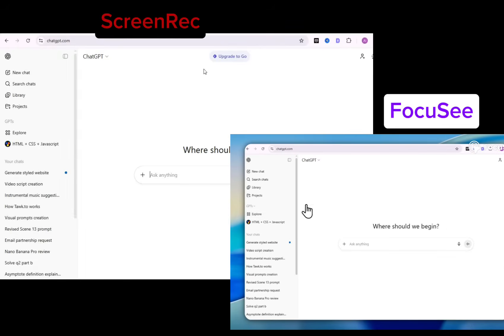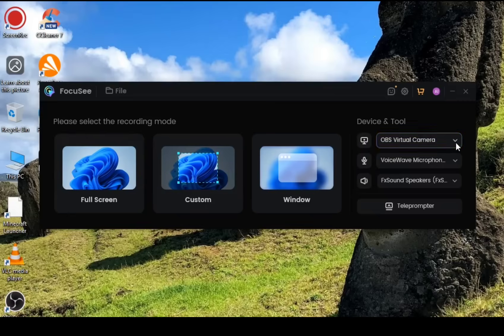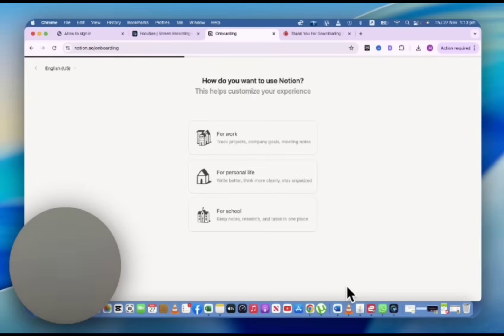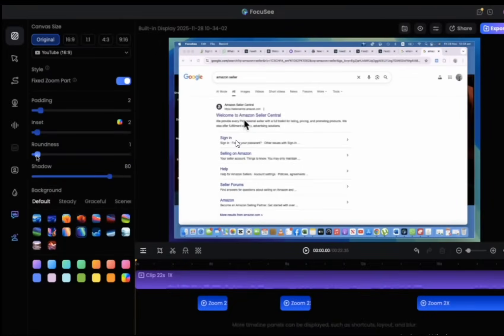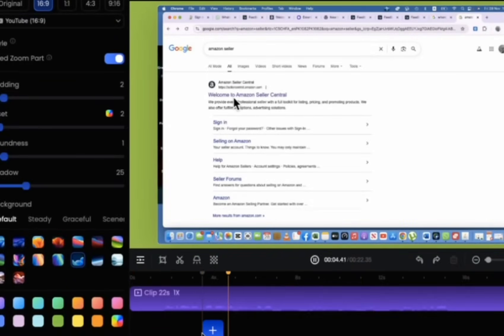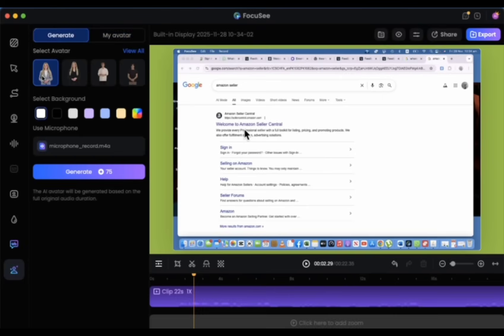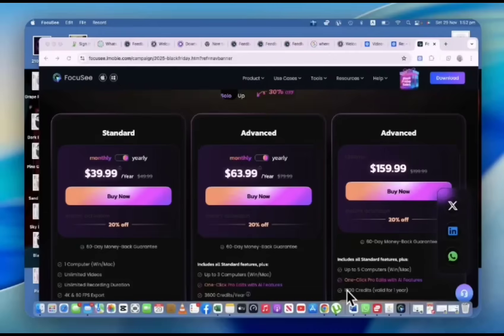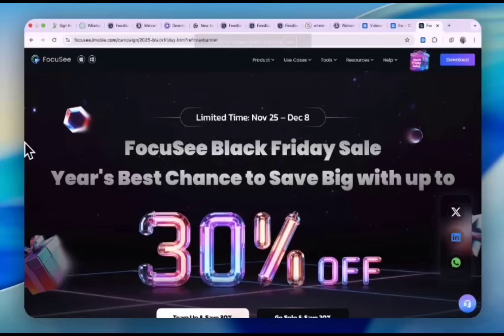FocuSee: The Screen Recorder That ACTUALLY Works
Unlock the full potential of FocuSee! In this video, I’ll show you why FocuSee is different from other screen recorders and what makes it one of the cleanest, smoothest, and most modern screen recording tools available today.

Whether you're a content creator, educator, or professional, FocuSee offers a minimal UI, smooth animations, clean recording controls, and a unique recording style that stands out from typical screen recorders.

In this tutorial, you'll learn:
✔ What makes FocuSee unique
✔ How its clean UI improves workflow
✔ Why creators prefer FocuSee
✔ The features that differentiate it from other recorders
✔ Best use-cases for smooth and beautiful screen recordings

If you love clean interfaces, modern tools, and simple workflows, you're going to love this!

Use these inside your description, tags, and metadata:

Focusee tutorial

Focusee screen recorder

why Focusee is different

Focusee interface review

Focusee recording features

best screen recorder 2025

clean screen recorder

Focusee UI

Focusee review

how to use Focusee

screen recording tutorial

modern screen recorder

Focusee unique features